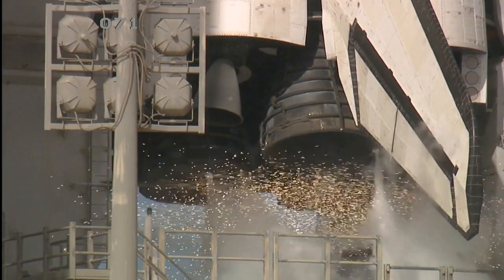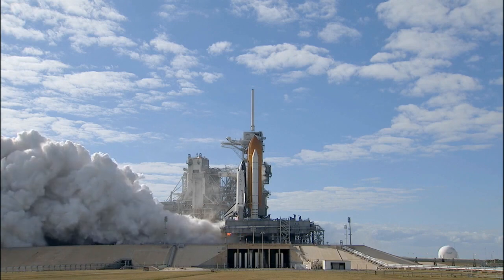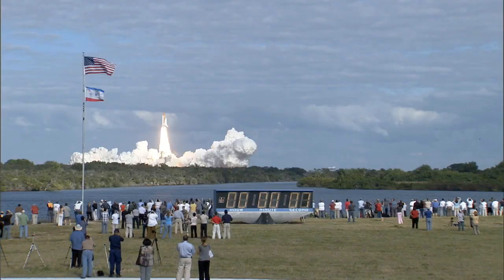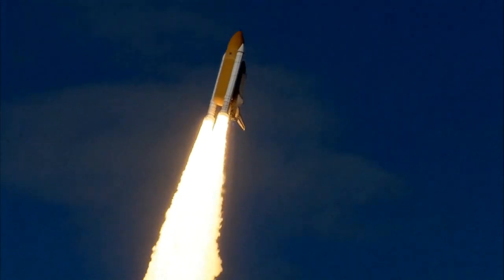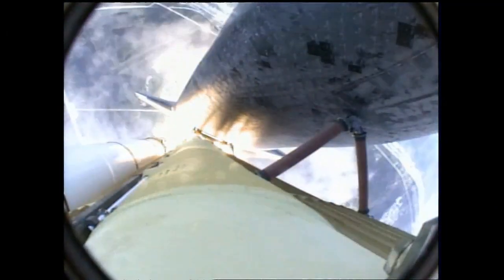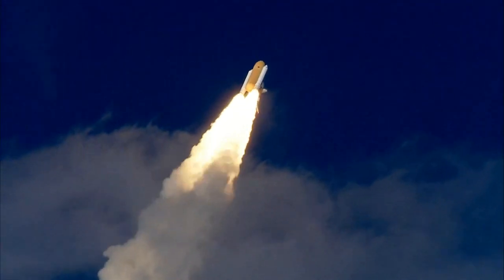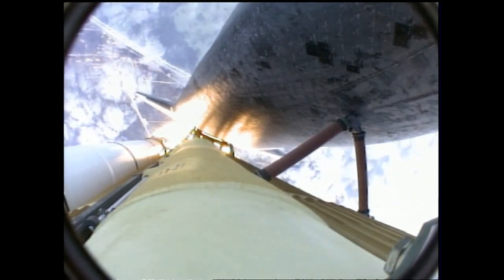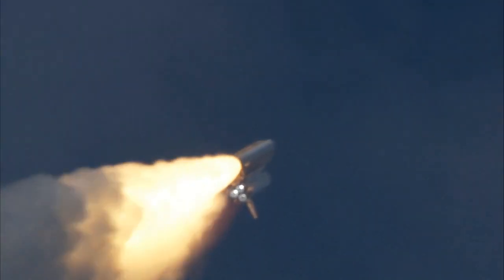Rocket launch no copyright video ©️